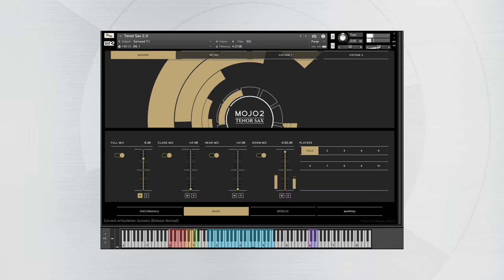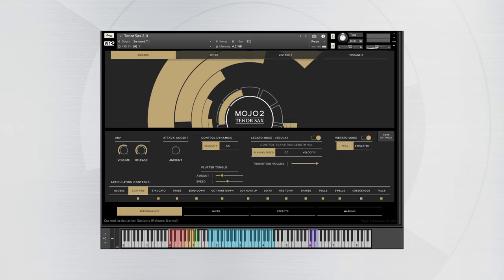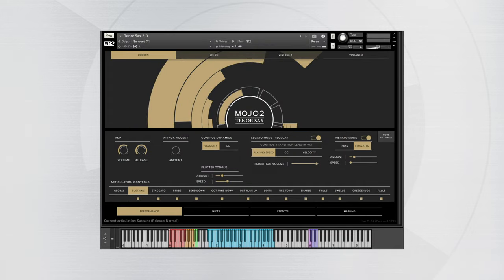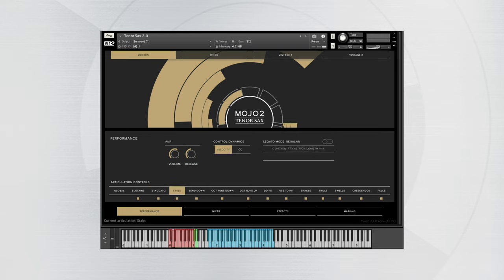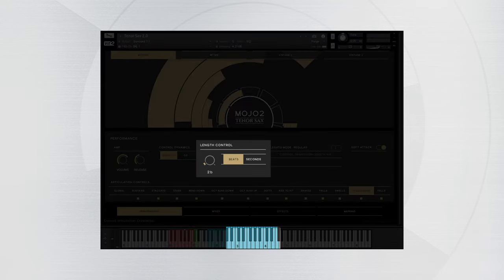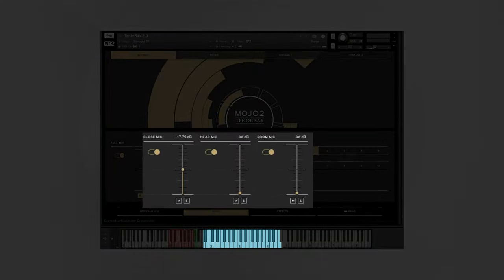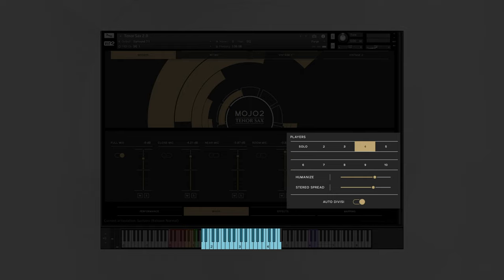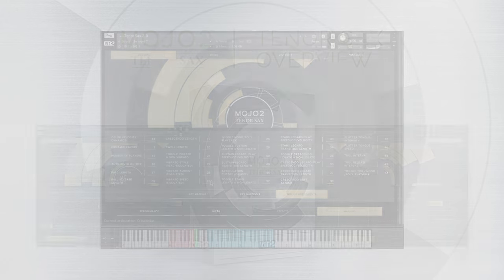MOJO 2: Tenor Saxophone Overview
Vir2 Instruments is proud to present MOJO 2: Tenor Saxophone, an extensively recorded solo instrument for jazz, rock, and pop styles. Taken from the most powerful horn library available, you can now use the Tenor Saxophone from the MOJO 2 library (version 2.0) as a solo instrument! After years of success and boundary-pushing updates, our amazing team is thrilled to offer the Tenor Saxophone as the premier standalone horn in its category.

The Tenor Saxophone includes 3 mic positions (plus a pre-mixed option for a lighter computer footprint), 13 deeply-sampled articulations, multiple legato options, and 4 era presets, allowing you to take your performances deeper into the history of music recording.

Other features include instant ensemble size adjustments from 1 to 10 players, swell and crescendo length to match your project from 1 to 16 beats long, speed control for every articulation, keynoise overlay blend for added human realism, and an effects suite for full customization. In total, the Tenor Saxophone includes over 8GB of uncompressed sample content.

The Tenor Saxophone comes with 13 different articulations, including Sustains, Staccato, Stabs, Bend Down, Octave Run Down & Up, Doits, Rise To Hit, Shakes, Trills, Swells, Crescendos, and Falls, as well as up to 4 velocity layers and 3 round robins.

Our vision was to present our customers with a library that left nothing lacking when it comes to writing, programming, and recording your solo parts, and that vision has become a reality with MOJO 2: Tenor Saxophone!

True Legato
We meticulously recorded the transition period between each and every note, allowing you to play beautiful horn lines that sound truly lifelike.

A Full Horn Ensemble
Instantly adjust from 1 to 10 players to add extra depth and power to your performance. Further parameters give you control over the humanization and stereo spread of the ensemble.

Customize Your Sound
Blend the 3 available mic positions (close, near, and room) to get the perfect mix. Utilize keynoise overlay to introduce the sound of the musician's interaction with the instrument and tailor the sound with an extensive effects suite.

Music Through The Ages
There are 4 unique era modes that act as time machines, effortlessly transporting your sound from one iconic era to the next. Era settings include Modern, Retro (60’s-70’s), Vintage 1 (40’s-50’s), and Vintage 2 (20’s-30’s).

Performance Page
The Performance page offers both global and articulation-specific controls. Dive into the customization of how the horn is played and how the sound is shaped with powerful controls over volume, release length, legato, sustain vibrato (real and simulated), pitch bend range, keynoise, round robins, and more.

Mixer Page
The Mixer page includes controls for all 3 mic positions: close, near, and room, as well as a full mix option (a pre-mix of all three mic positions for an easier memory load). Also, control your ensemble settings here with options from 1 to 10 players for a fuller sound.

Effects Page
All the included effects have been specifically curated for the Tenor Saxophone to ensure you get the best possible results. Control the EQ, Cabinet, Saturation, Tape Saturator, Compressor, Limiter, Delay, and Reverb, each with its own specific parameters and presets.

Mapping Page
Customize the keyboard layout and change how and where the different articulations and release samples are triggered. It has never been easier for an instrument to integrate with your workflow!

Komplete Kontrol & Maschine Integration
MOJO 2: Tenor Saxophone is designed to seamlessly integrate with KOMPLETE KONTROL S-Series and Maschine, offering a unique hands-on experience. Manipulate the interface using the controls of all NKS-compatible hardware.